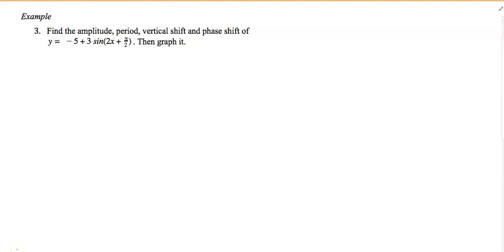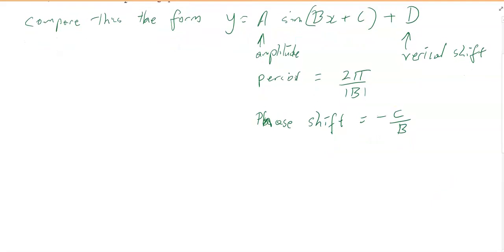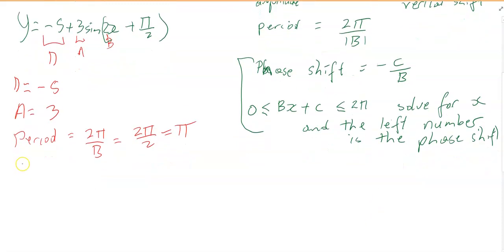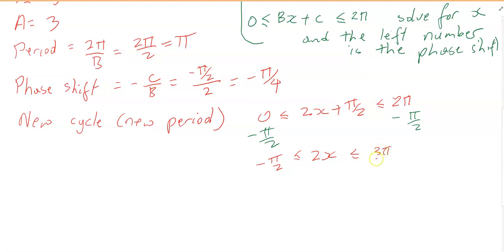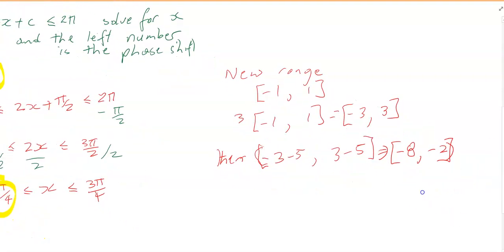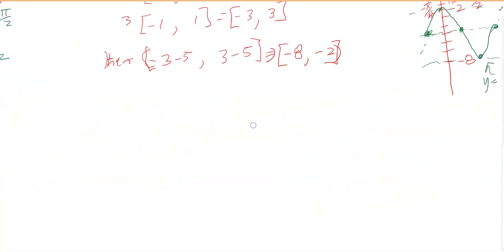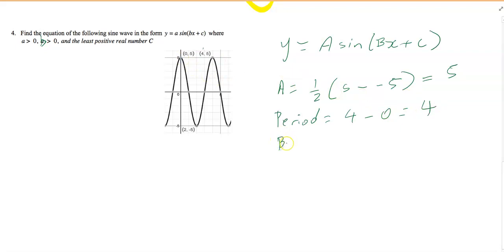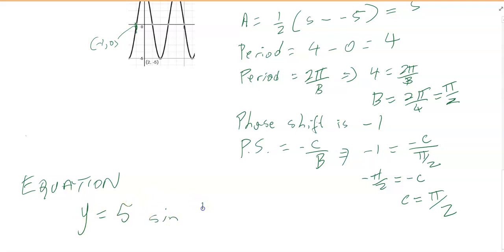Graphing sine and cosine functions 4.5 part 1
This video details how  to graph many variations of sine and cosine functions

in the new in number 3 for the new cycle, subtract pi/2 from all three parts